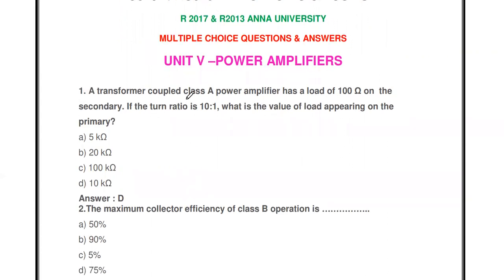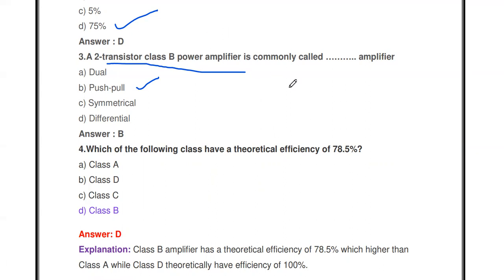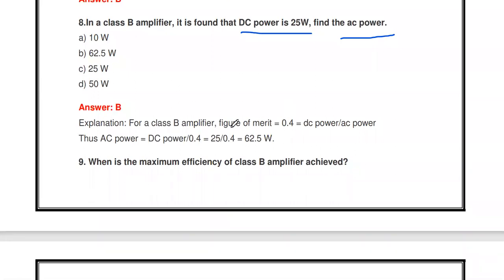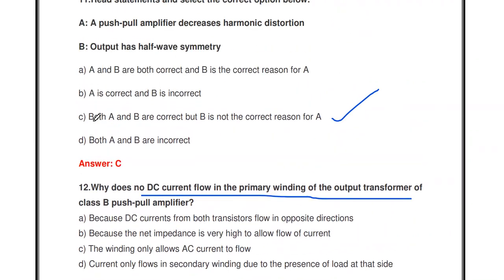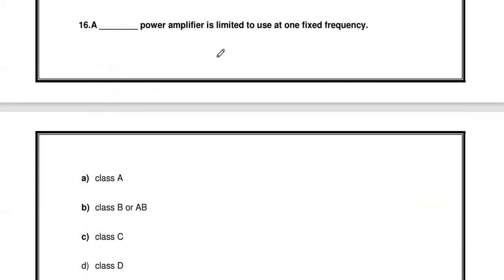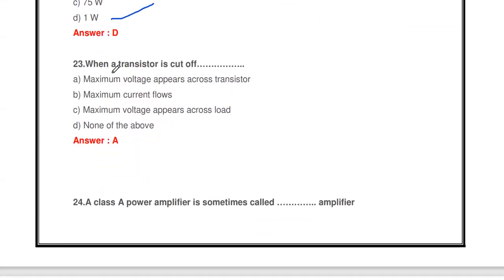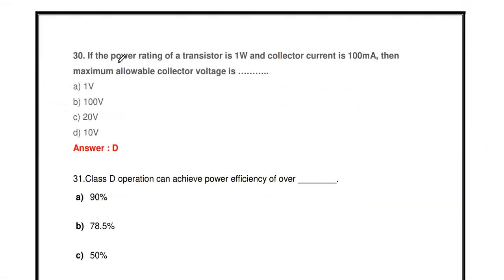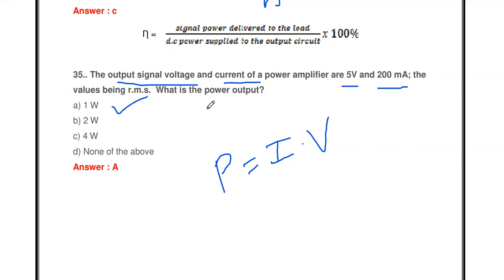EC8452 MCQ | Electronic circuits II MCQ | EC6401 MCQ | Electronic circuits 2 MCQ | Power amplifier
This video gives the 35 important multiple choice questions and answers from the topic  power amplifiers from unit 5.